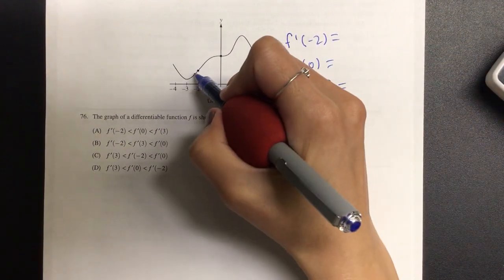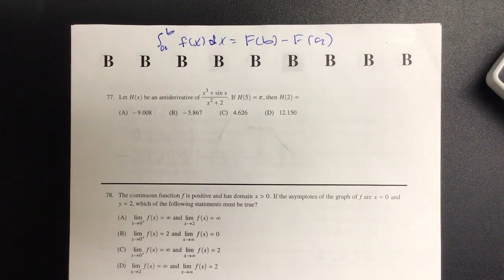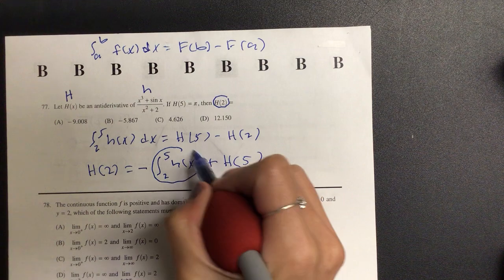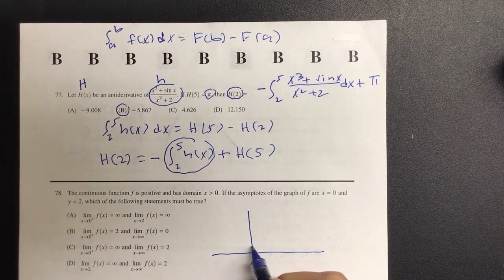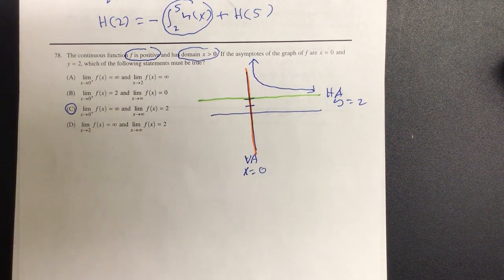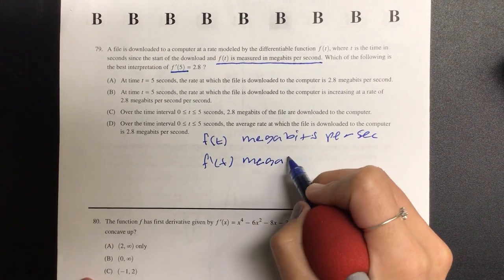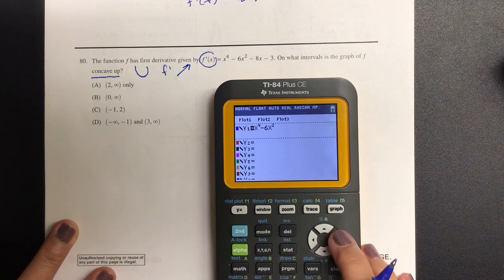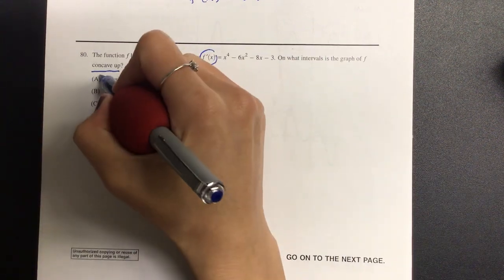2017 MC #76-80